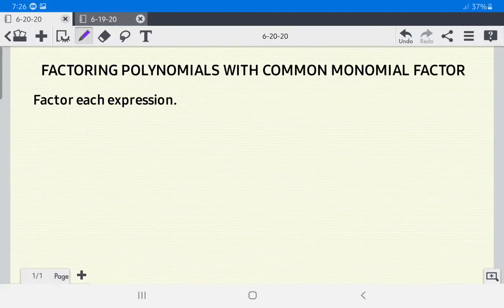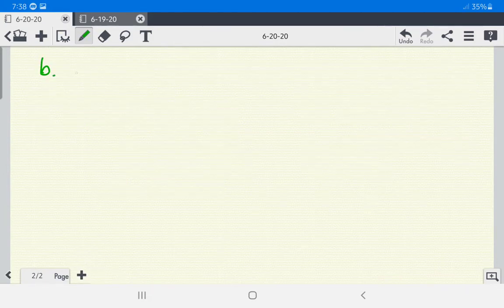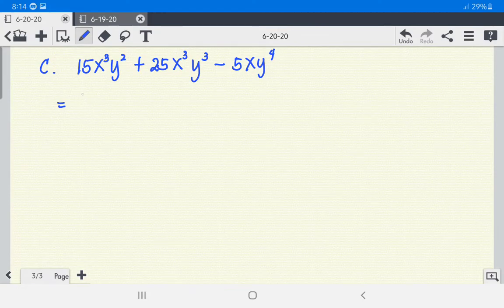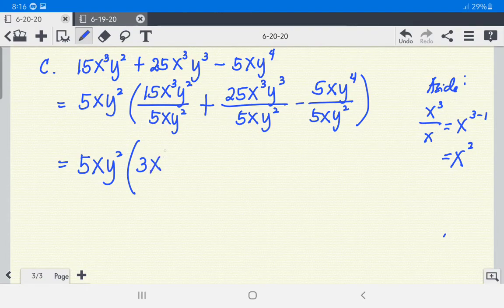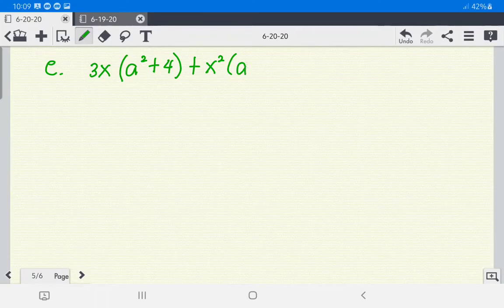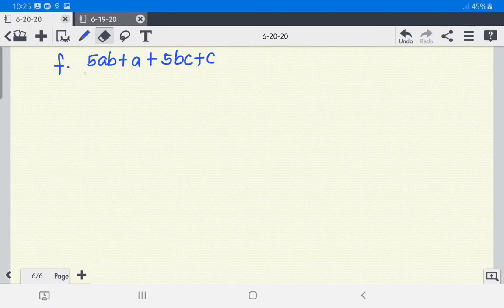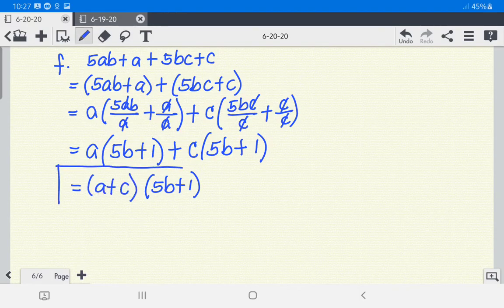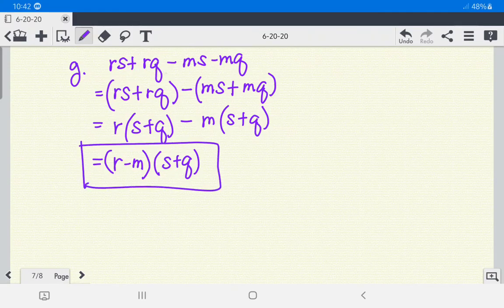How to FactorPolynomials with Common Monomial Factor | Grade 8 | Math Tutorials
How to factor polynomials with common monomial factor